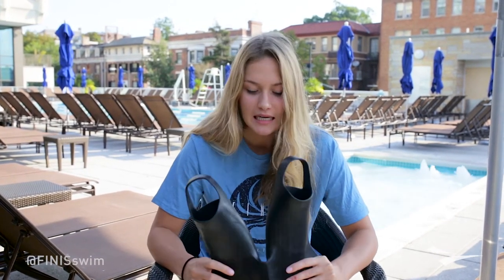FINIS Olivia Smoliga's SwimTips | Evo Monofin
Olivia Smoliga, 2016 Olympic Gold Medalist and World Champion, shares some insight on swimming with the FINIS Evo monofin.